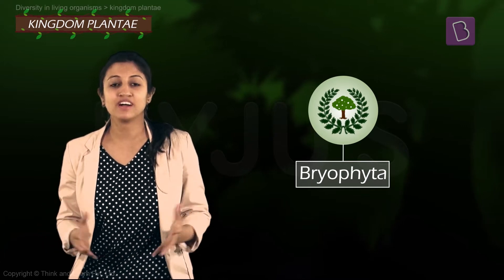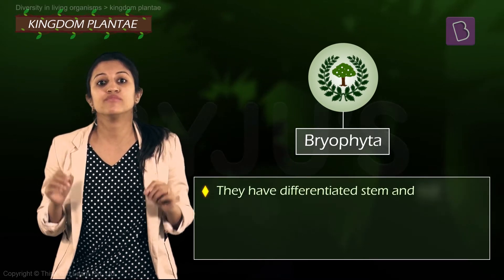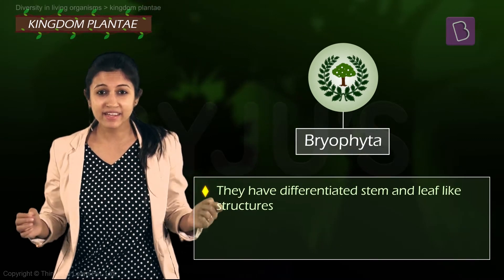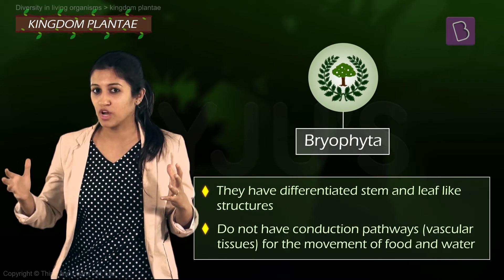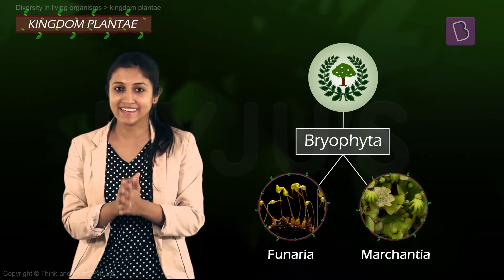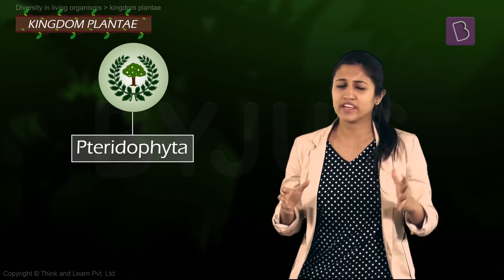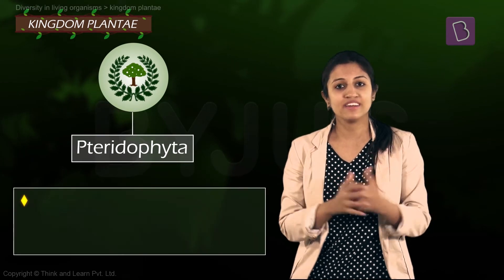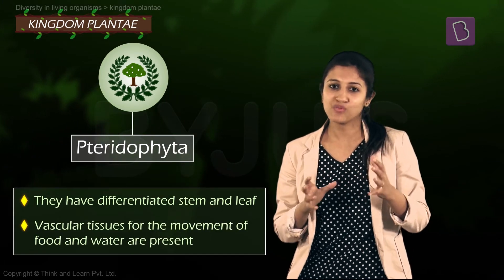Pteridophyta - Characteristics And Features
Pteridophytes are believed to be the first true land plants and it is speculated that life began in the oceans, and through millions of years of evolution, life slowly adapted on to dry land. And among the first of the plants to truly live on land were the Pteridophytes. In this video we talk about the classification of plants as pteridophytes with suitable examples. To know more about plant kingdom and pteridophytes you can